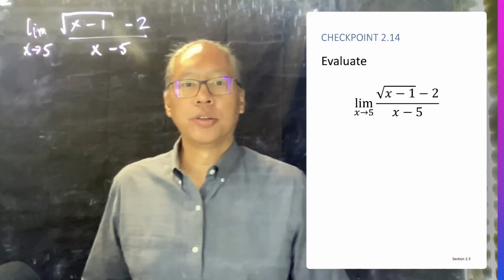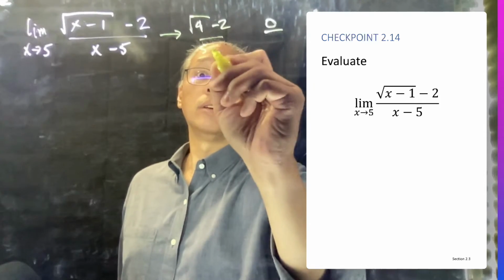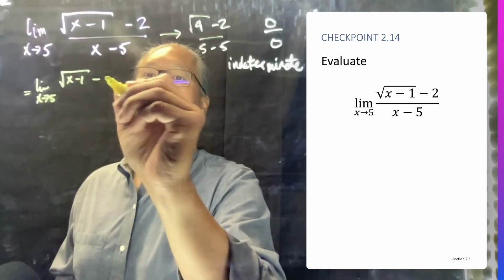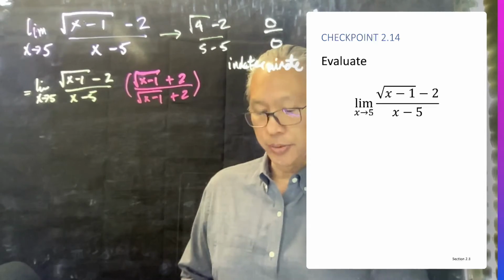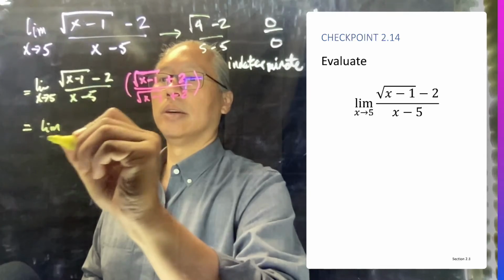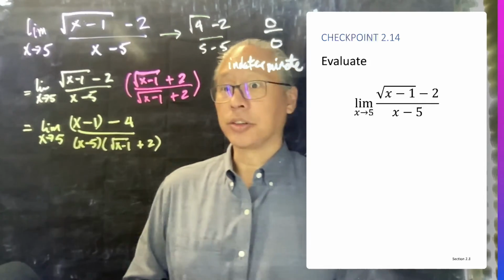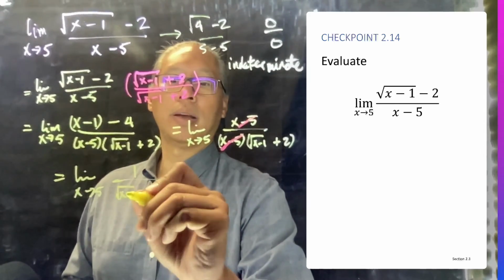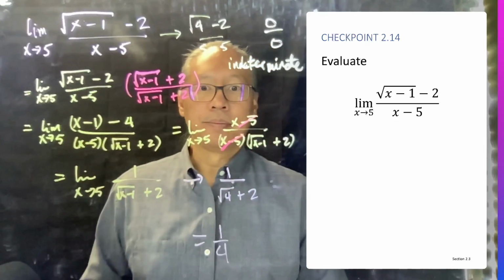m251 CP2 14